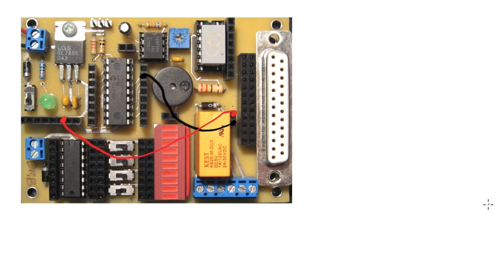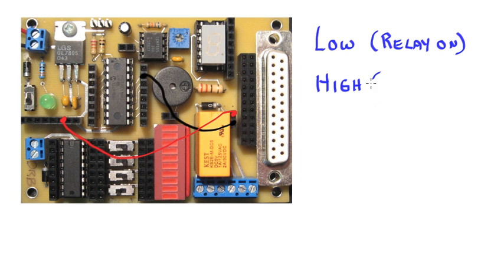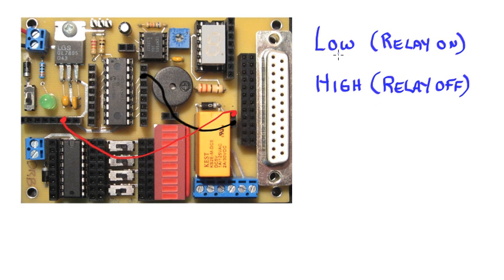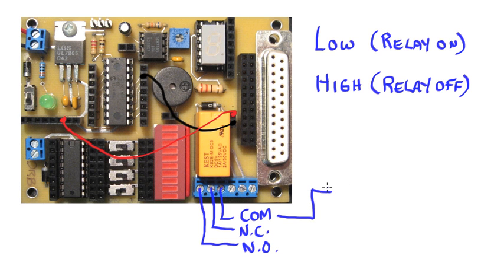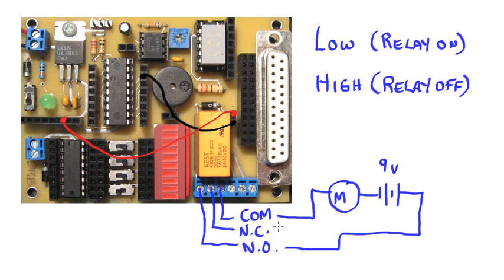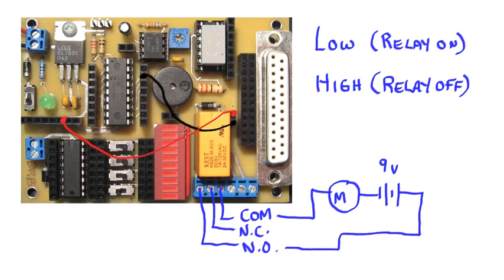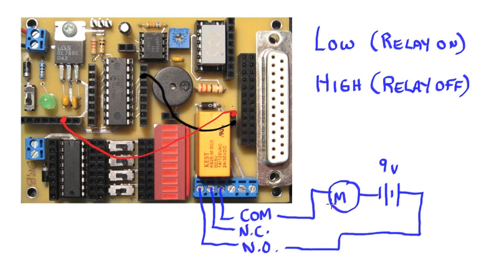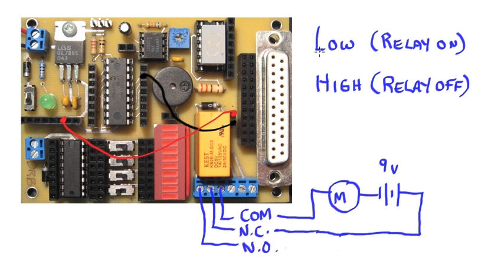Connecting the Relay on the Development Board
Relays allow you to control a variety of devices that have different voltage and current requirements than the microcontroller.  This video shows you how to connect the relay on the development board so it can be controlled by the microcontroller.